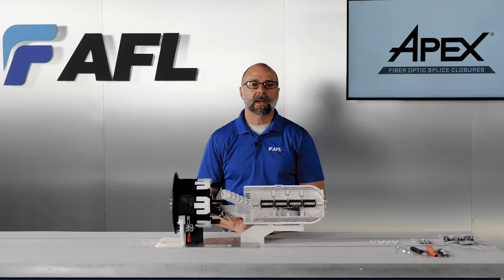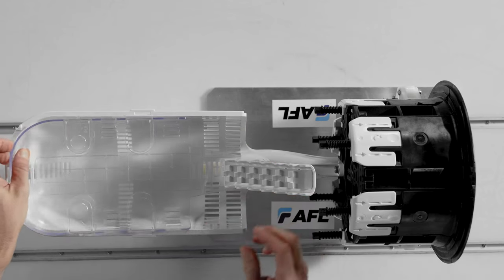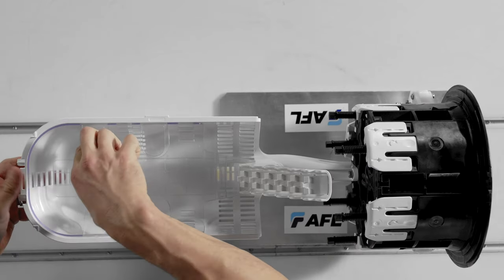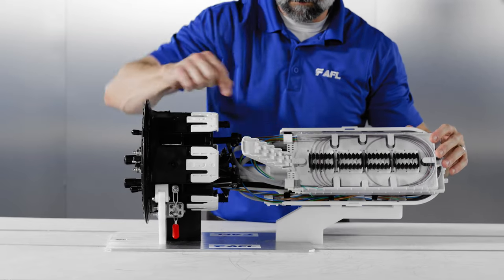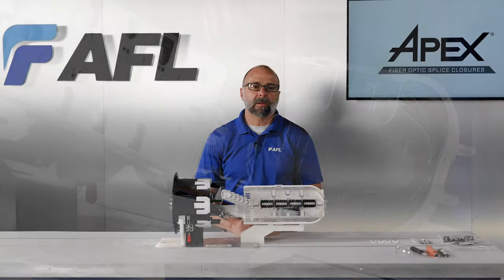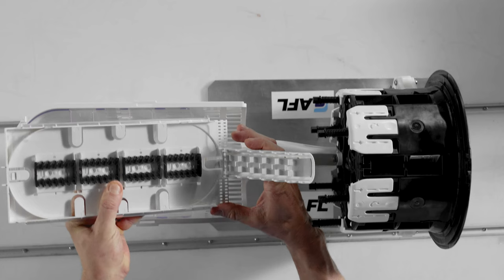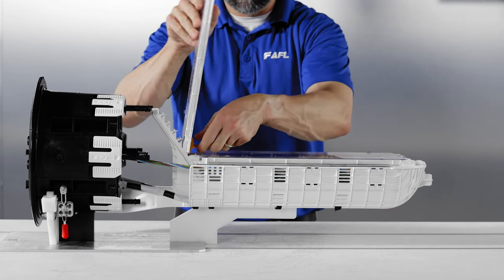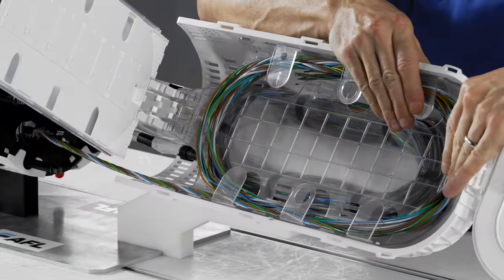Apex Cable Routing from CAU to Tray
In this video, we will continue our discussion of the Apex family of fiber optic splice closures from AFL. We will route the cables from the CAU up to the tray and show routing options of the basket, the inner basket and the splice modules. This is installed in a 6 ground Apex X-2 with inner basket.
 Every piece in the Apex closure is field replaceable, so you can easily repair or replace any damaged components.
In this video, we will show you how to route the cables from the CAU to the tray. We will also discuss the different routing options available and how to choose the best option for your application.
If you are looking for a reliable and versatile fiber optic splice closure, the Apex family from AFL is the perfect choice for you.